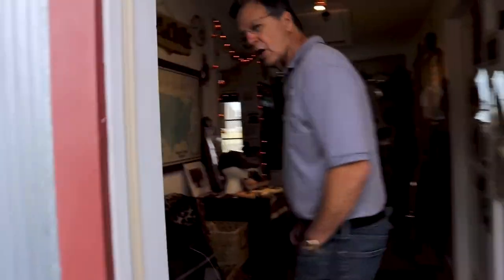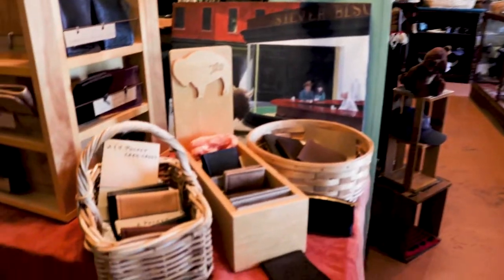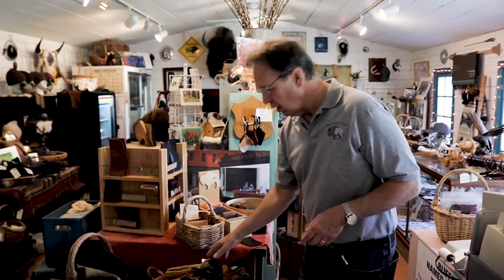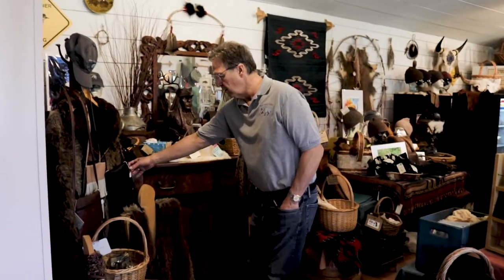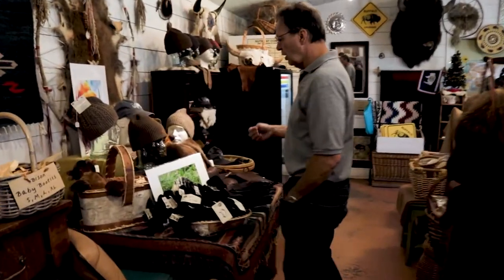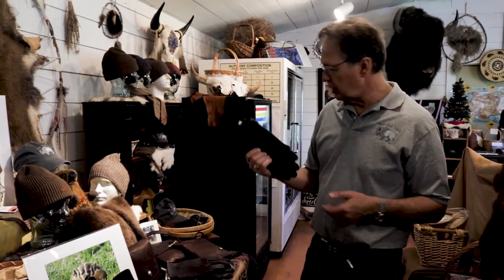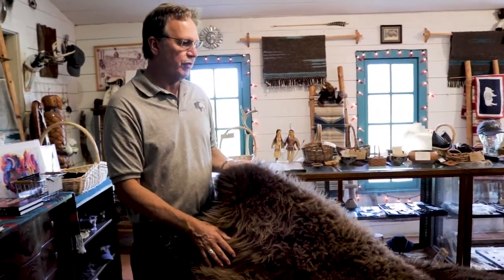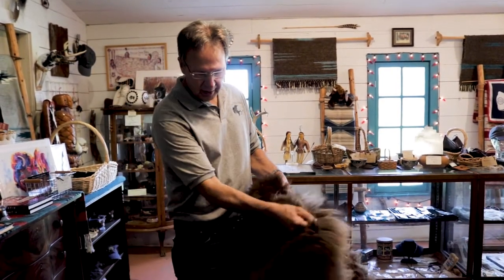Unique, Quality and Enticing Leather Products & Gifts - Silver Bison Ranch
Silver Bison Ranch offers high-quality leather products and gifts that are uniquely designed and manufactured. Gifting Leather products from Silver Bison are quite good to surprise your beloved and bring a happy smile on their faces.

We do offer:

Leather Coats
Leather Gloves
Leather Wallets
Pillows
Purses
& More!

All products are made out of bison hide and furs

If you want to try your hand at creating genuine leather products, we also sell bison hide and have bison leather for sale in different natural sizes at different price points.